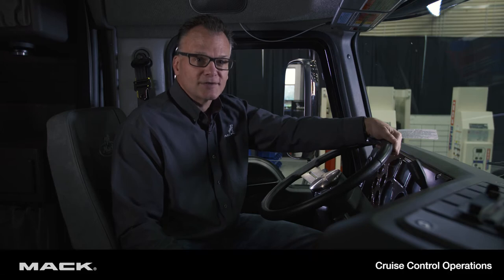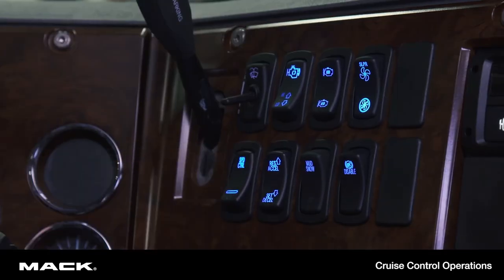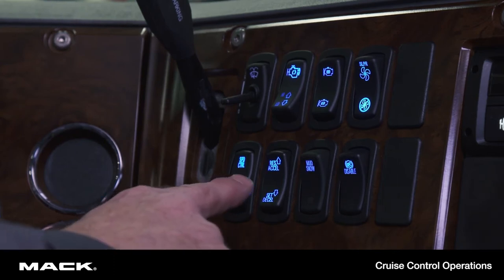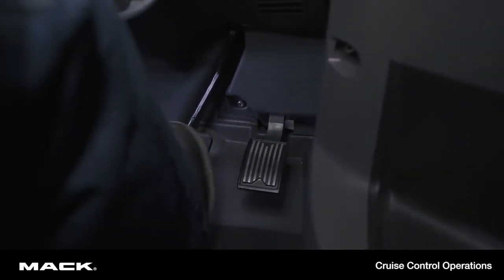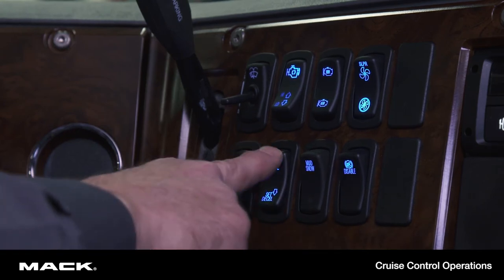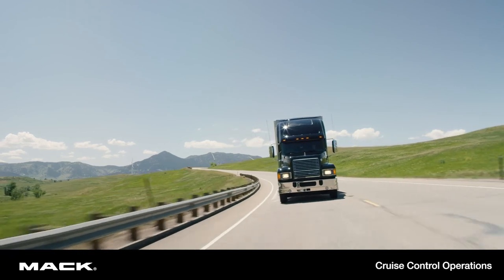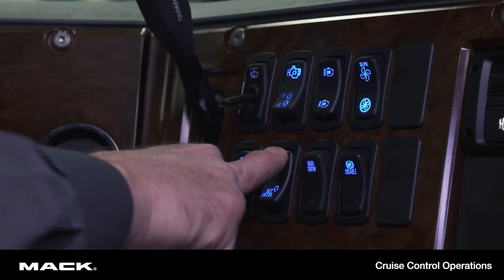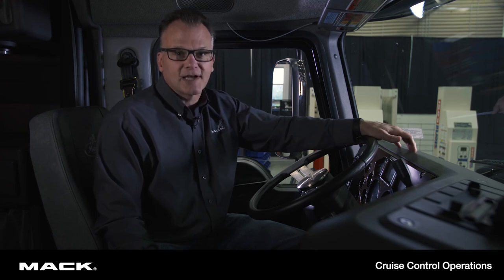Cruise Control Operations